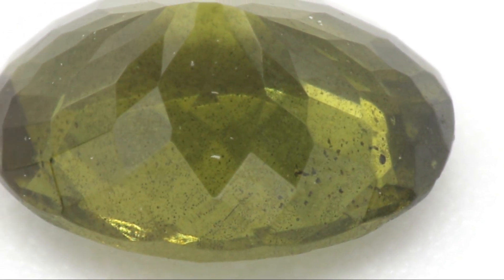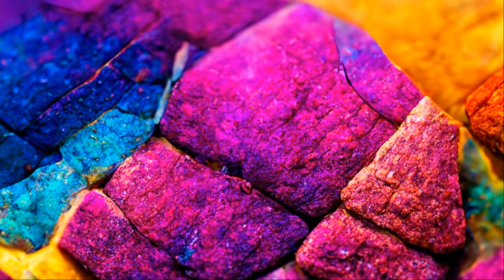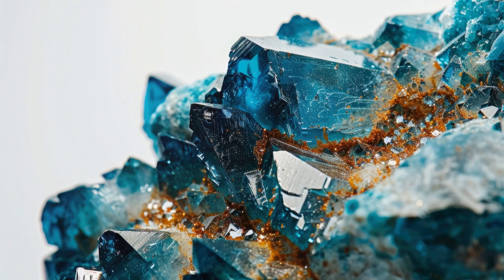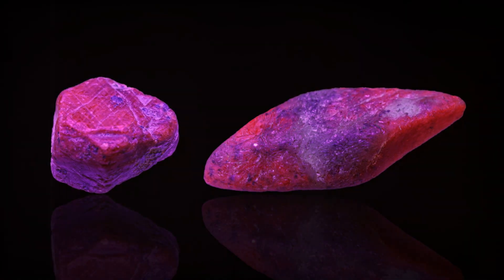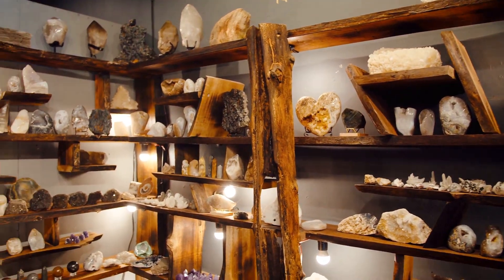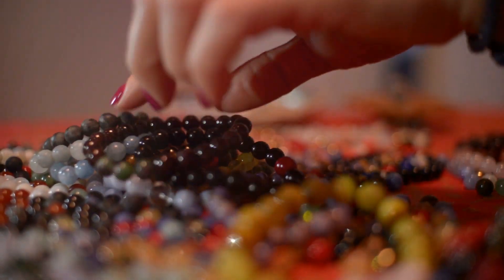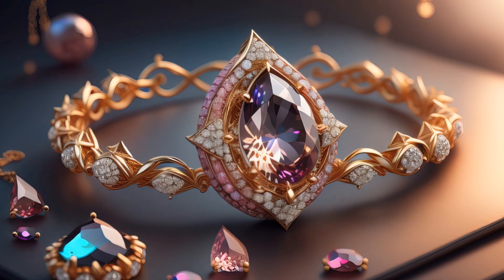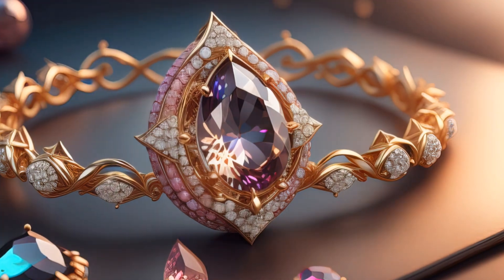Ekanite : Unveiled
Ekanite is an uncommon silicate mineral with chemical formula Ca
2ThSi
8O
20 or (Ca,Fe,Pb)
2(Th,U)Si
8O
20. It is a member of the steacyite group. It is among the few gemstones that are naturally radioactive. Most ekanite is mined in Sri Lanka, although deposits also occur in Russia and North America. Clear and well-colored stones are rare as the radioactivity tends to degrade the crystal matrix over time in a process known as metamictization.

The type locality is Eheliyagoda, Ratnapura District, Sabaragamuwa Province, Sri Lanka,[2] where it was first described in 1955 by F. L. D. Ekanayake, a Sri Lankan scientist,[5][6] and it is named after him.[5]

In Sri Lanka the mineral specimens occur as detrital pebbles. In the Tombstone Mountains of Yukon, Canada, the mineral is found in a syenitic glacial erratic boulder.[3] In the Alban Hills of Italy it is found in volcanic ejecta.[2]

Ekanite can be uranium-lead dated with ekanite from Okkampitiya in the Monaragala District of Sri Lanka being dated to around 560 million years old.[7]

References
 Warr, L.N. (2021). "IMA–CNMNC approved mineral symbols". Mineralogical Magazine. 85 (3): 291–320. Bibcode:2021MinM...85..291W. doi:10.1180/mgm.2021.43. S2CID 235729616.
 Mindat
 Handbook of Mineralogy
 Ekanite Mineral Data at Webmineral
 New Minerals, American Mineralogist
 B. W. Andeson; G. F. Claringbull; R. J. Davis & D. K. Hill (1961). "Ekanite, a new metamict mineral from Ceylon". Nature. 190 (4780): 997. Bibcode:1961Natur.190..997A. doi:10.1038/190997a0. S2CID 4152735.
 Wade, Andrew D.; Beckett, Ronald G.; Conlogue, Gerald J.; Gonzalez, Ramon; Wade, Ronn; Brier, Bob (2015). "MUMAB : A Conversation With the Past". The Anatomical Record. 298 (6): 954–973. doi:10.1002/ar.23152. ISSN 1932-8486. PMID 25755117.